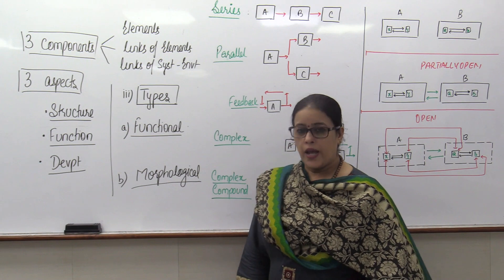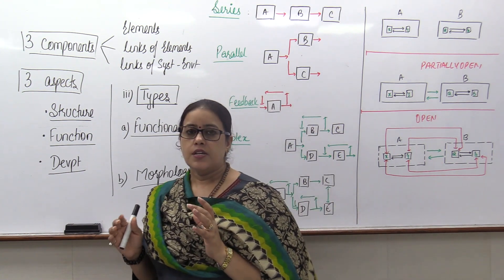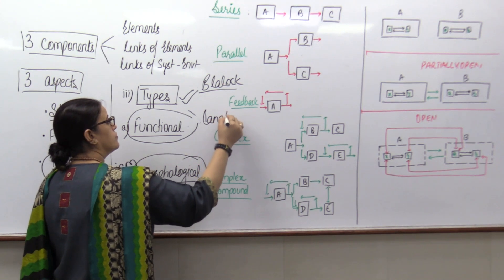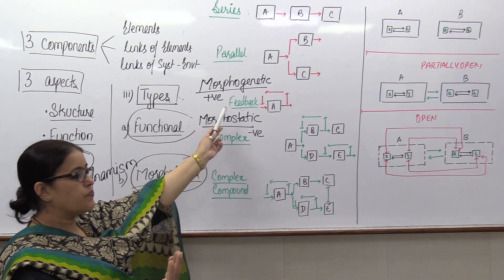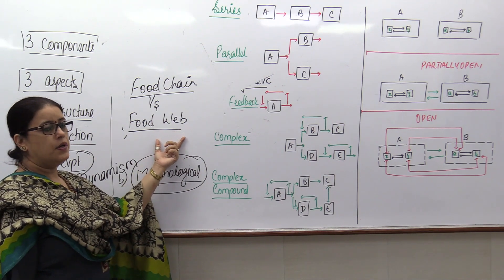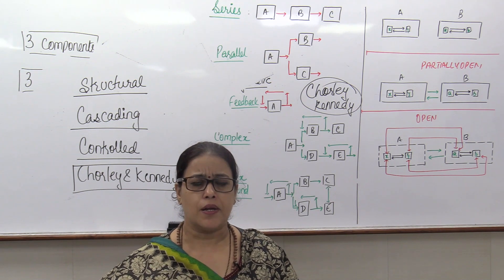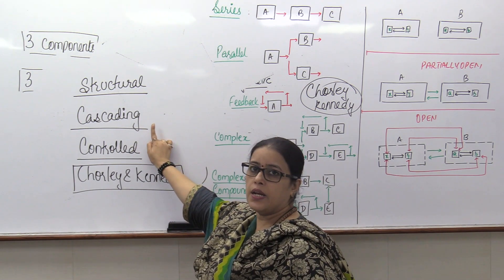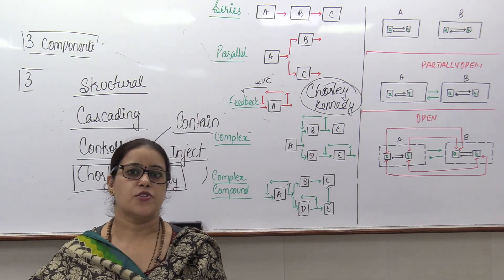Neetu Singh Geographical Thought :Concept of System Analysis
SYSTEM ANALYSIS

From both methodological and  empirical point of view the system is absolutely central in explanation of geography.The application of formal systems concepts has been a relatively recent feature of research in geography. Given the complexity and interaction with which most geographers deal, it is difficult to see how we can avoid using techniques and terminology specifically developed to deal with such complexity and interaction. The notion of a system is not, however, in  any way new to geographic thought. It probably has as long history of systems thinking in geography is encouraging in that it suggests that many substantive geographical problems lend themselves naturally to being formulated in systems terms.

The history of systems thinking in geography is very much bound up with the functional approach, with the organism analogy, with the concept of regions as complex interrelated wholes, and with the ecological approach to geography. It is possible to identify elements of systems thinking in the work of geographers such as Ritter, Vidal de la Blache, Brunhes, Sauer, and so on. But, as in the rest of science, the concept of a system has tended to remain on the periphery of geographic thought rather than at its very centre. During the last few decades the focus has changed to make the concept of the system of much greater significance.

In the same way that considerations of logic in functional analysis (and cause-and-effect analysis) lead to the concept of the system, so it seems, the various pathways of geographic thought lead inevitable to systems thinking, Perhaps the best defined of these paths runs from those who, at the beginning of the century, sought to give a new focus to geographic thinking by interpreting geography as a form of human ecology, to those who now seek to interpret geography in ecosystem terms. This path is by no means straight. The implicit ecological approach of Vidal de la Blache differs somewhat from Harlan Barrows’ (I923) claim that geography is the science of human ecology. Barrows’ view is scarcely the same as the ecological view point expounded by Eyre and Jones (1966) or Brookfield (1964), while Stoddart 1966; 1967A) is critical of all of these interpretations.